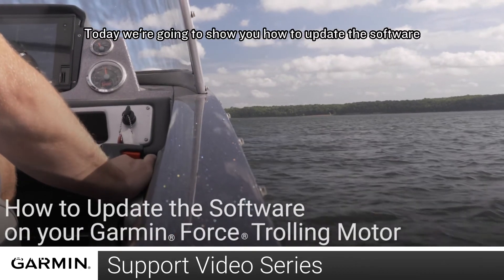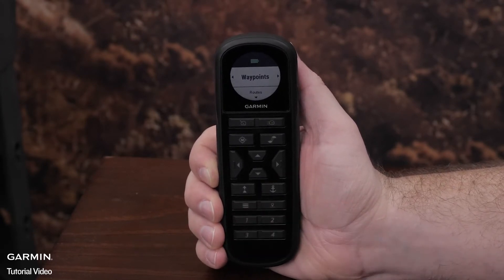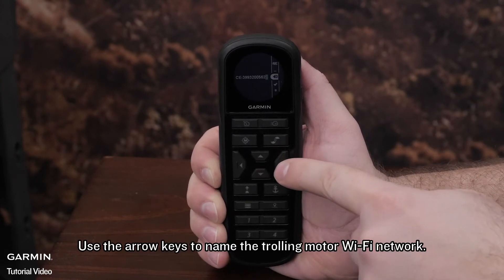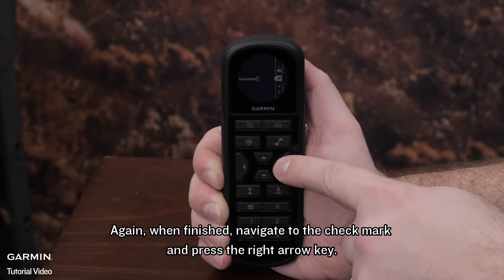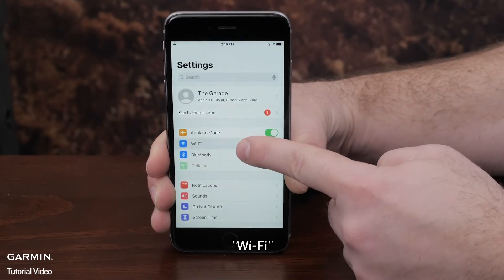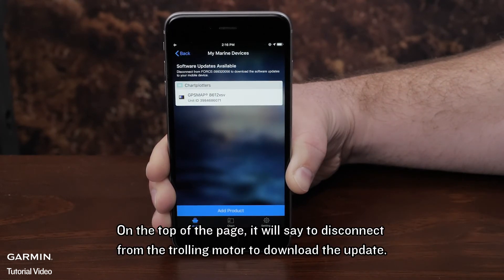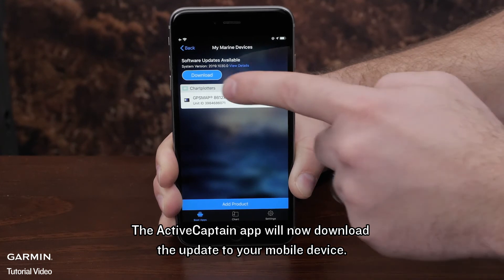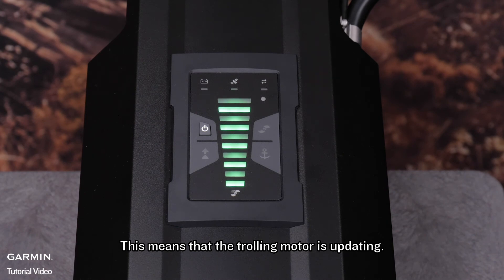Tutorial - Force Trolling Motor: Software Update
How to update the software on your Garmin Force Trolling Motor using ActiveCaptain app on your phone.